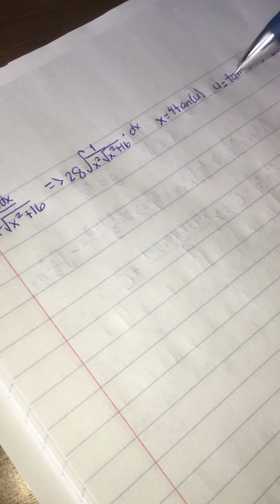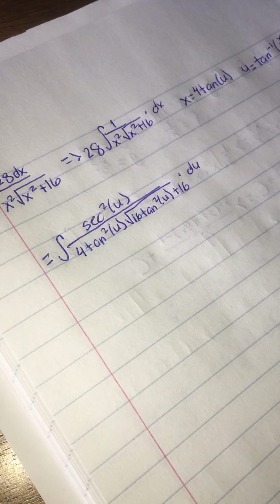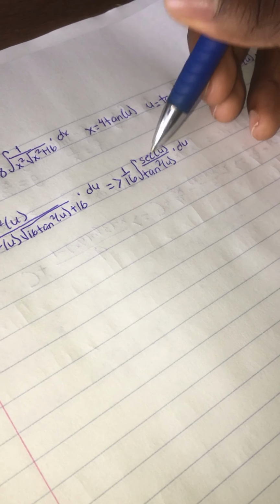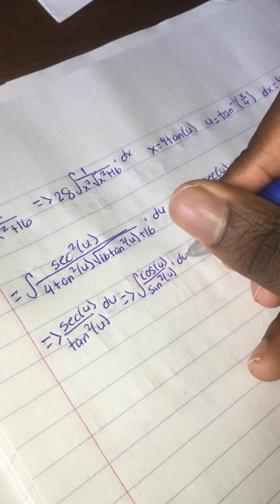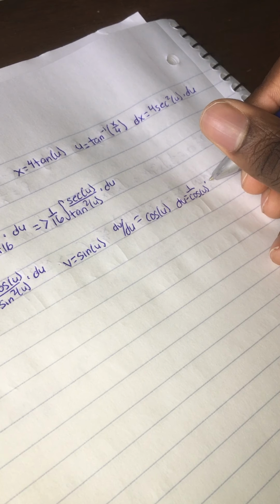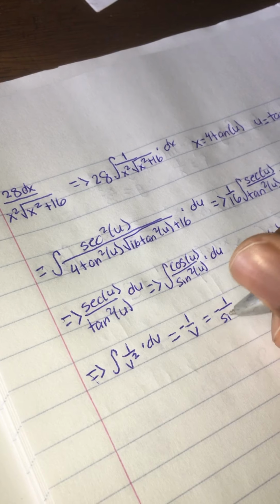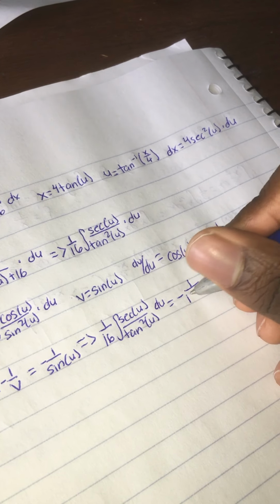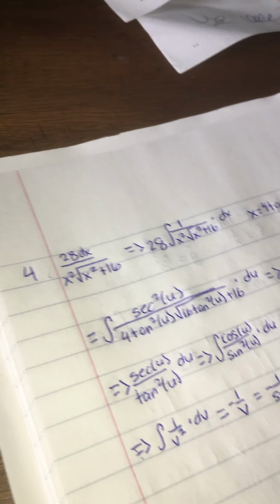MTH 264 Final Exam Problem #4